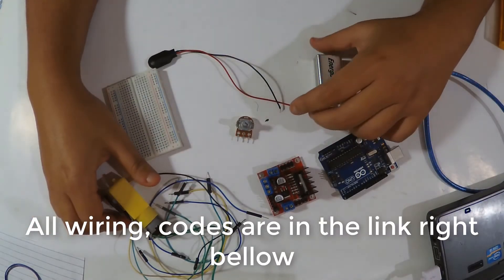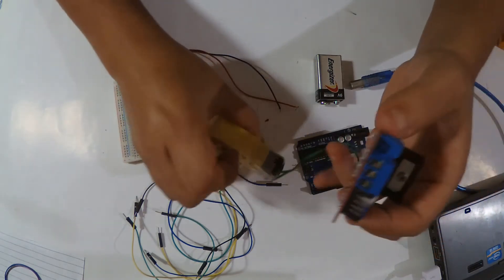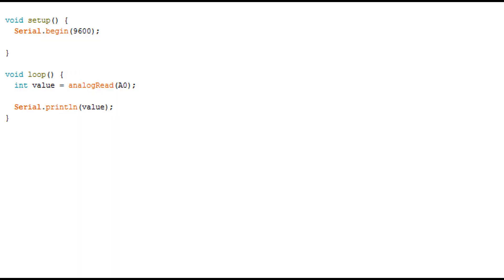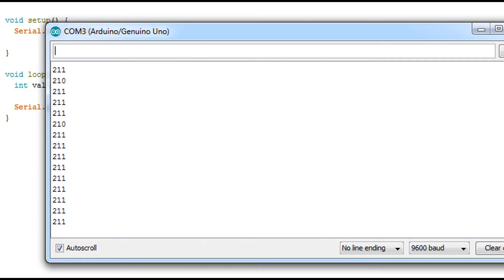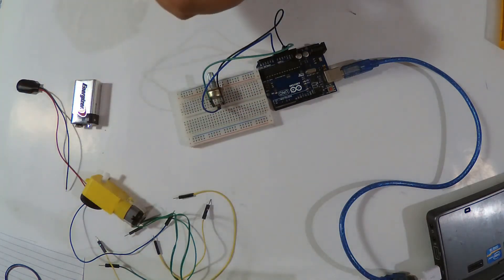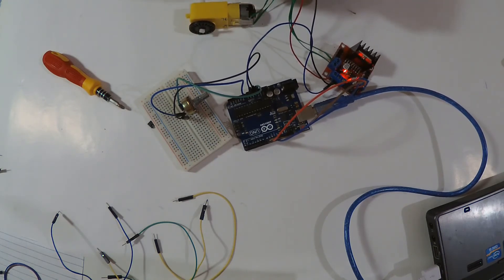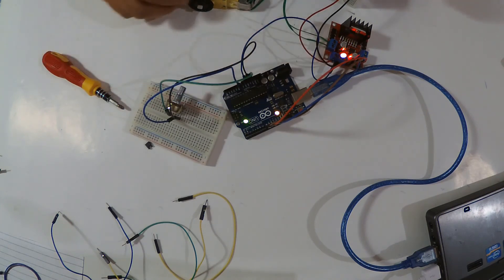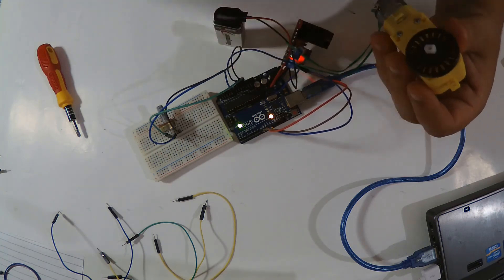Control DC motor speed using potentiometer + L298n driver + Arduino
Hello, this tutorial shows how to control the speed of a DC motor using a potentiometer, L298n Motor driver and an Arduino board, Hope you like it, if there's a problem/suggestion/question leave it in a comment or contact me.

How to use L298n Motor Driver: (step by step tutorial)